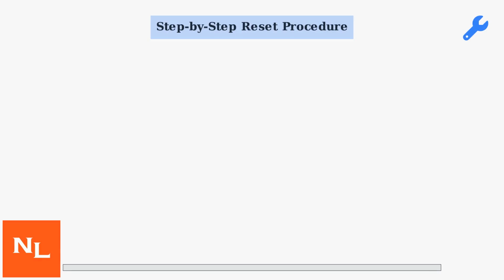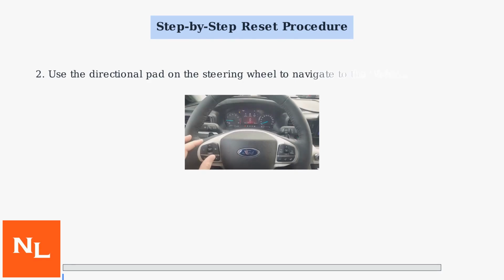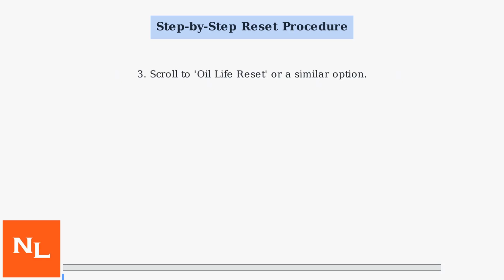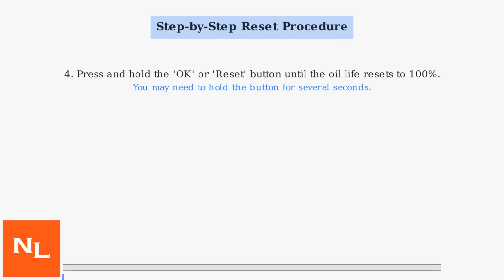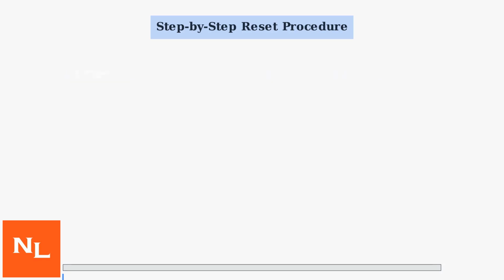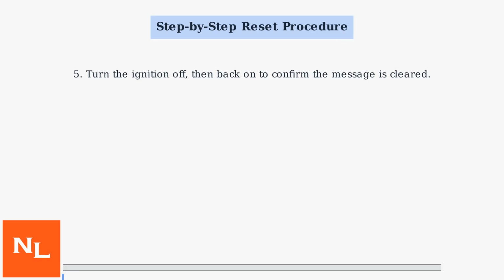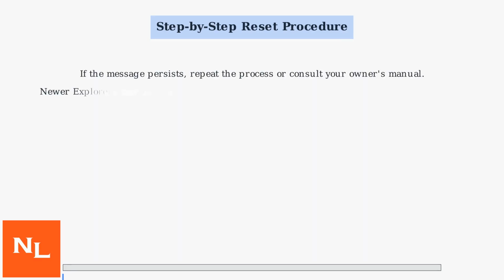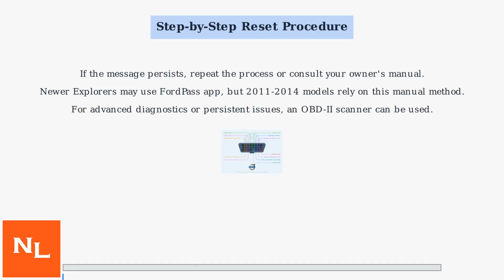How To Reset Oil Life On 2011–2014 Ford Explorer – Clear “Change Engine Oil Soon”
Learn how to reset the oil life on your 2011–2014 Ford Explorer and clear the "Change Engine Oil Soon" message with our easy step-by-step guide.